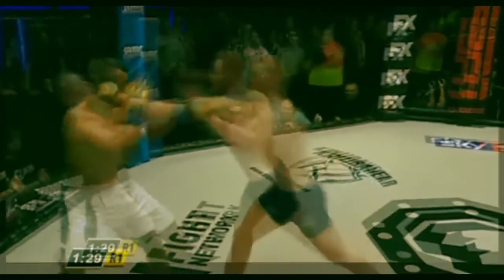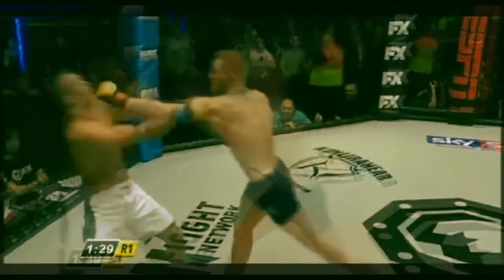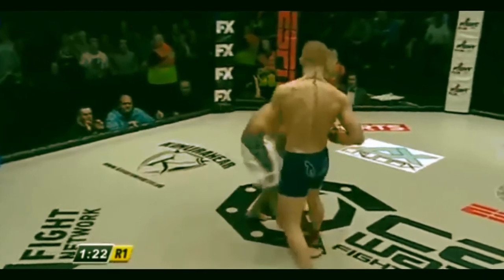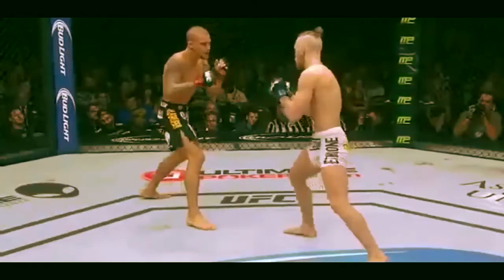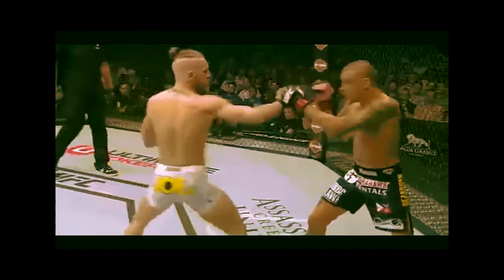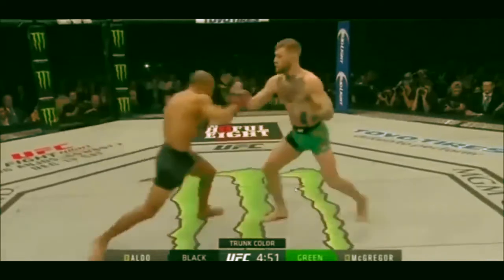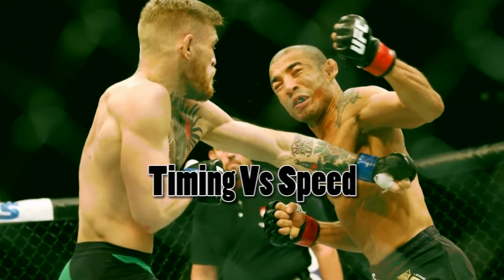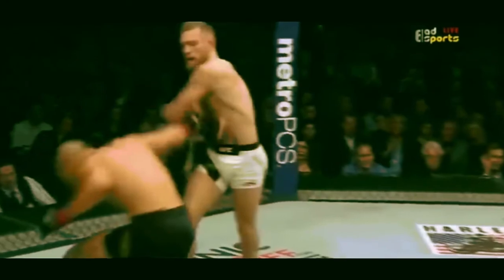Conor McGregor Skillset & Techniques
MMA Slam Podcast Merch! (T-Shirts, Hoodies, Mugs)

Music Credits-
"Dark Dubstep" - Caramusic
"Daydream" - BnB Productions
"Zara" -  Evilkuff
"Z" Mahir Beats BnB Productions
"Octilary Lamborghini Beat" - BnB Productions
"Sahara" - BnB Productions